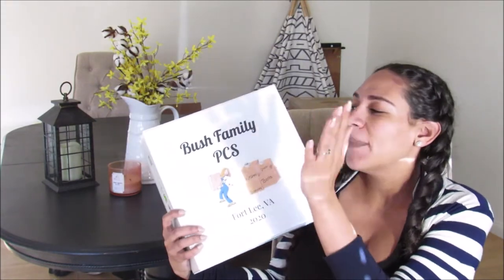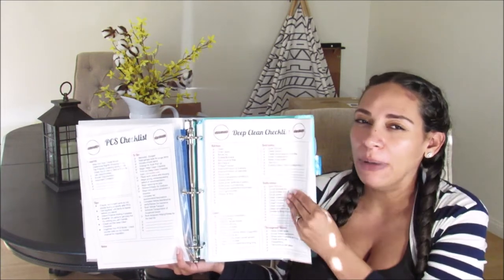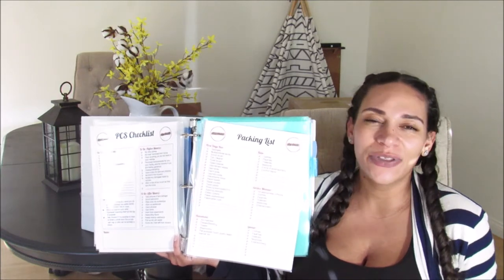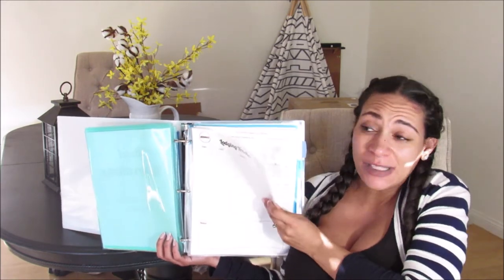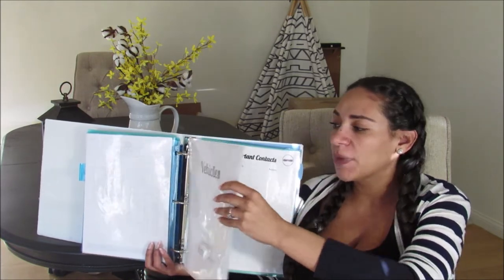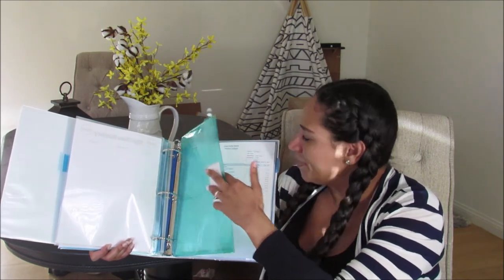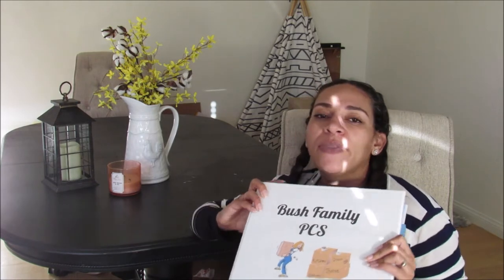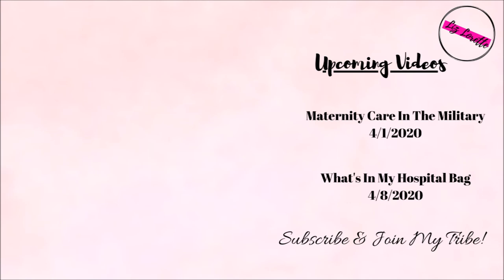What's In My Military PCS Binder | Permanent Change of Station | Military Move | MILSO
So, you have permanent change of station orders and you’re scrambling to get organized?  Look no further Sista!  Your girl has you covered with a complete overview of what to have in your PCS Binder and FREE printables to help you get your own PCS Binder organized.  So, sit back, check out my PCS Binder, take a deep breath, and then head over to my website for all your free printable needs.  My goal is to make your military move as easy as possible.  Check out the previous PCS videos in this series below, and be on the lookout for the upcoming videos as well!

In case you don't know me... I'm Liz! I am a Faith Momma, Military Wife, and Lover of All Things Life. I have a passion for encouraging and empowering women in faith, motherhood, and marriage. And that is what you will find on my channel and on my blog! I hope when you watch my videos, you see someone who is authentically herself and I hope you feel as if you're sitting down to chat with one of your girls. Don't be afraid to reach out! I love making new friends!

2 inch Binder
Clear Binder Pockets

Upcoming Videos in the PCS Series:
5/27/2020 – 3 Month PCS Checklist
6/1/2020 – 1 Month PCS Checklist
7/15/2020 – 2 Week PCS Checklist